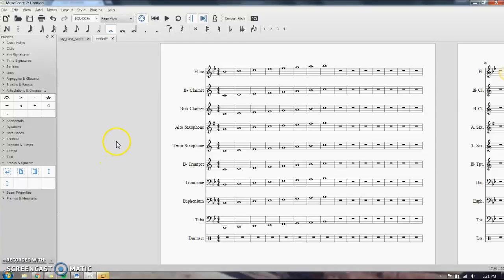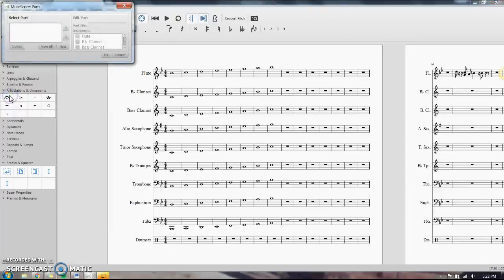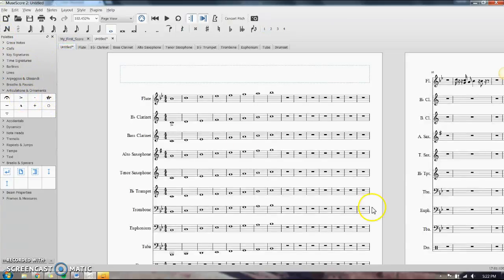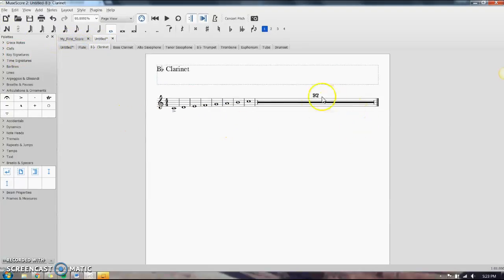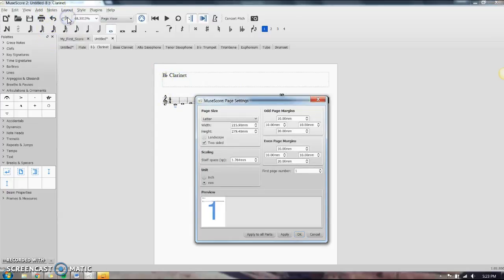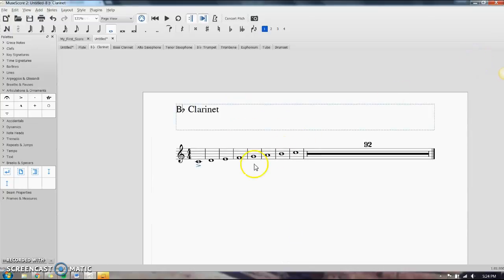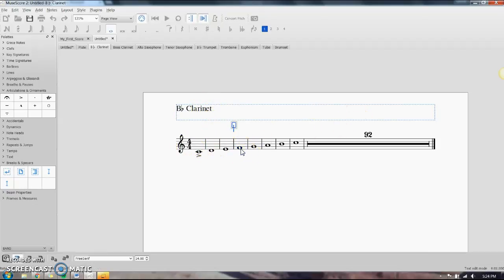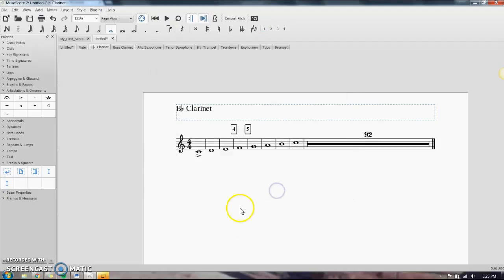Musescore 2: Making Parts, Pep Music Layout